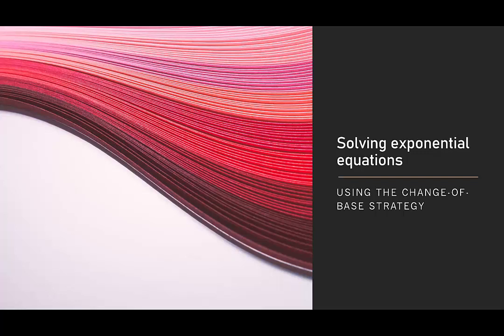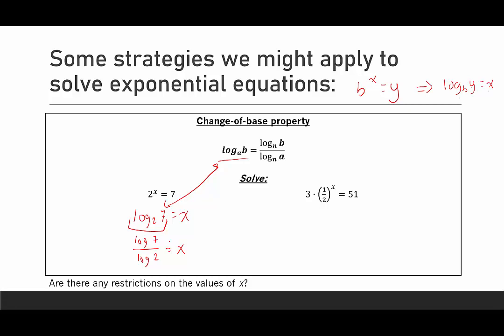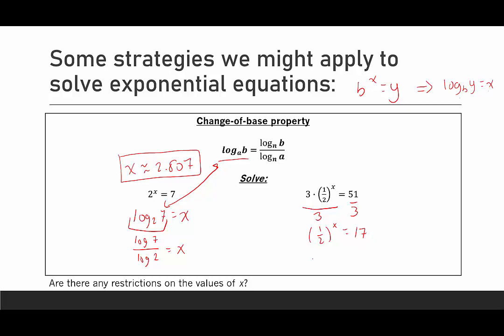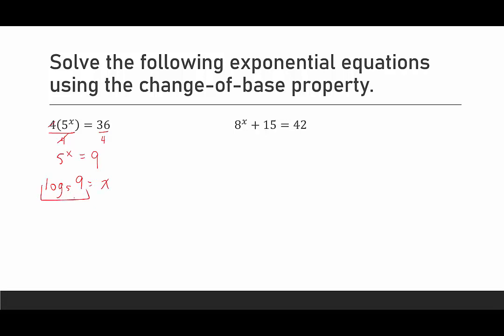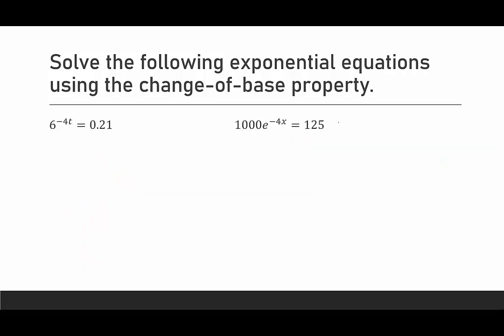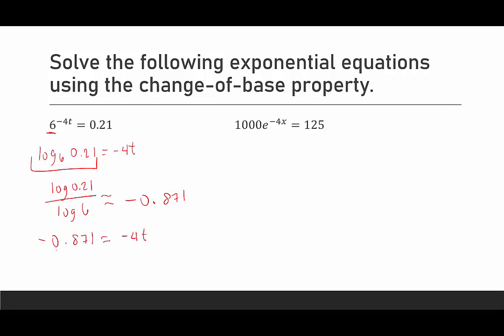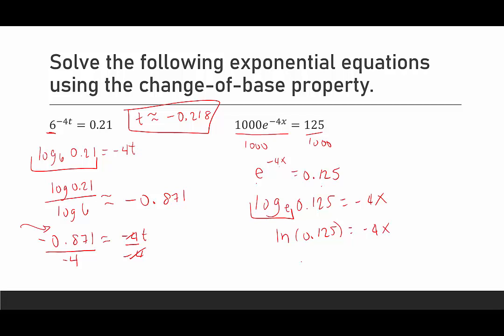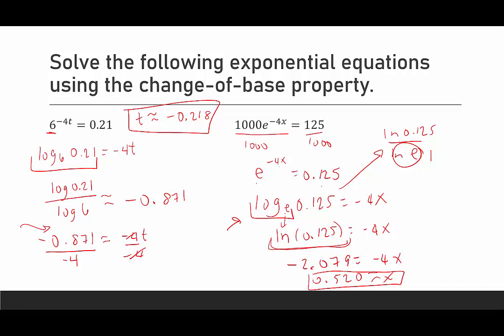[SL]Solving Exponential Equations Using the Change-of-Base Strategy